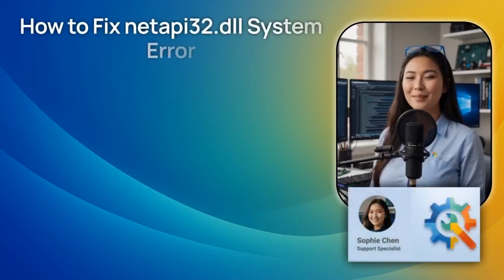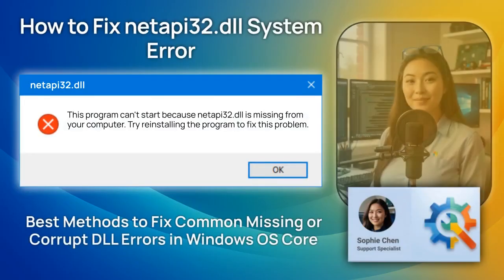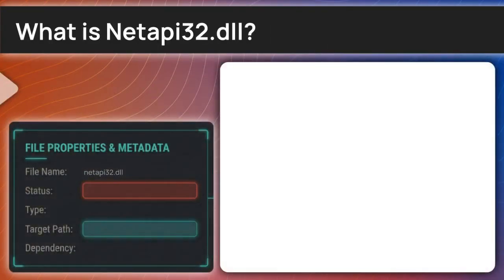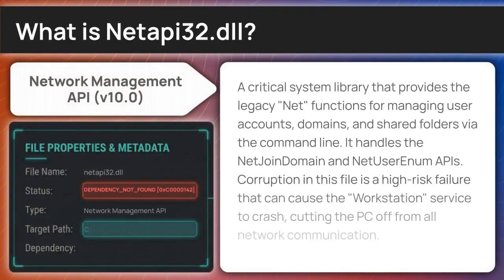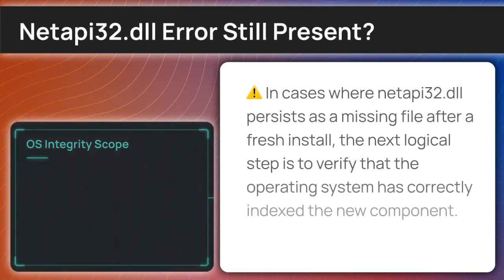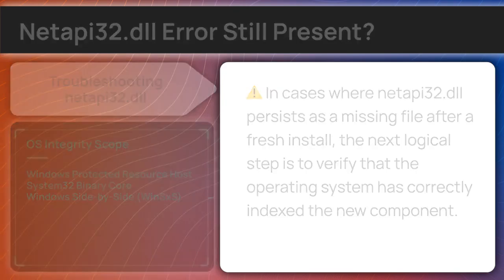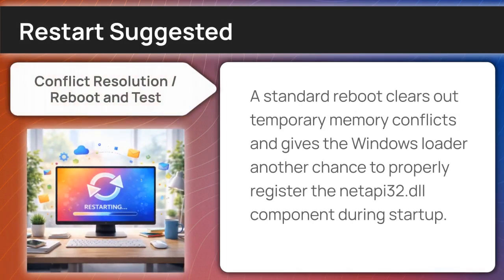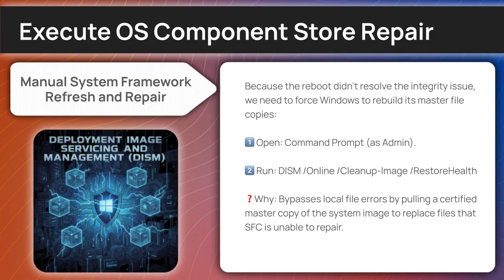How to Fix netapi32.dll System Error [SOLVED]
Netapi32.dll: Master How to Troubleshoot Startup Issues from Missing or Corrupt DLLs in Windows OS Core. 🛠️⚙️ You can find an optional system-related tool at the

Netapi32.dll not found on your Windows machine?  In the Windows environment, Netapi32.dll is a shared library file that provides Windows OS Core with instructions it needs to function. Missing file messages often appear when an application folder is incomplete or required dependencies are unavailable.

What is Netapi32.dll? A critical system library that provides the legacy "Net" functions for managing user accounts, domains, and shared folders via the command line. It handles the NetJoinDomain and NetUserEnum APIs. Corruption in this file is a high-risk failure that can cause the "Workstation" service to crash, cutting the PC off from all network communication.

Operating inside Windows OS Core, Netapi32.dll serves as a System Network Library DLL powered by the Network Management API. This video explains practical steps often used to resolve related issues.

▶ File Breakdown:

- Updating required netapi32.dll components
- Execute OS Component Store Repair
- Understand the netapi32.dll file system

Timestamps:

00:00 - netapi32.dll Error Fix (Missing / Not Found)
00:17 - What Is netapi32.dll and What Programs Use It
00:46 - Reinstall netapi32.dll DLL File Correctly
01:08 - Reboot Windows 10/11 After Reinstalling netapi32.dll
01:27 - Fix netapi32.dll Error Using Windows Component Store Repair
02:06 - Risks of Downloading netapi32.dll from Unknown Sources